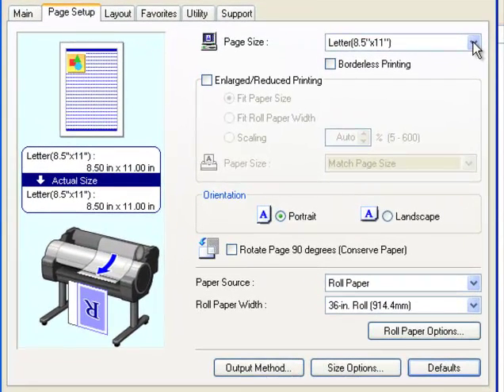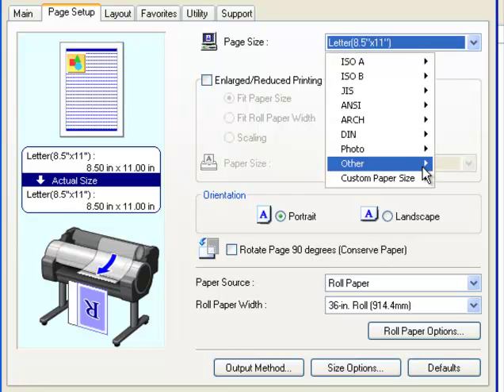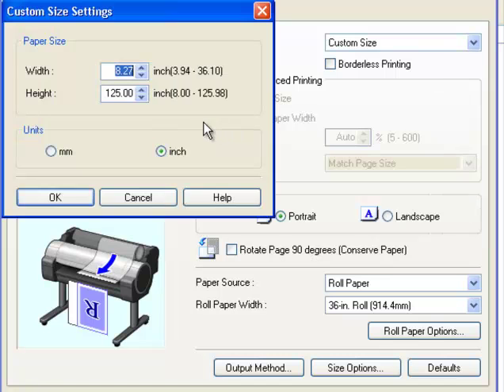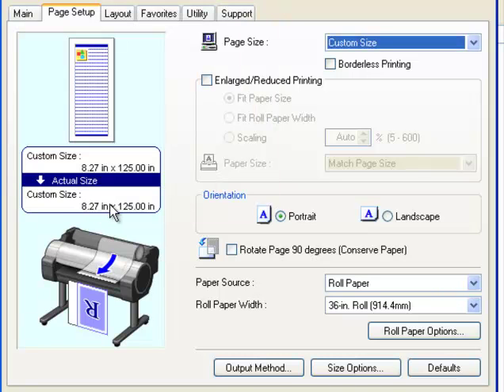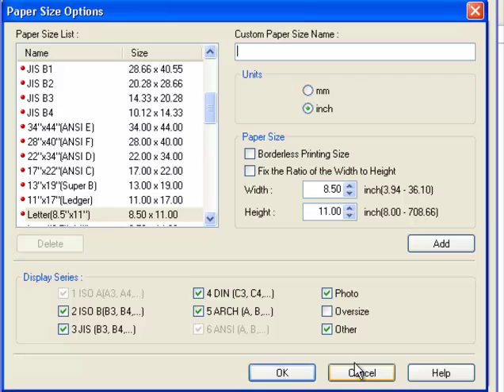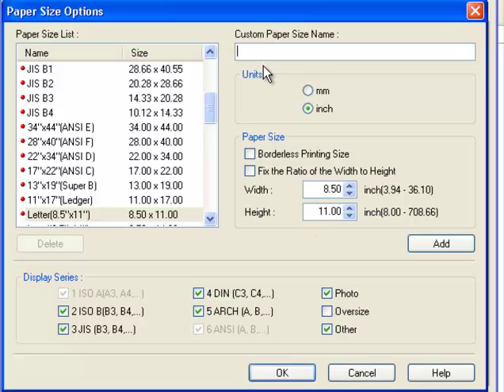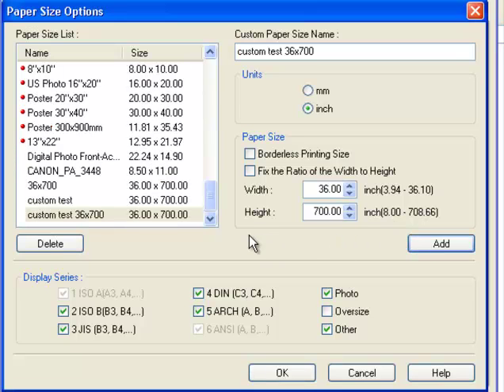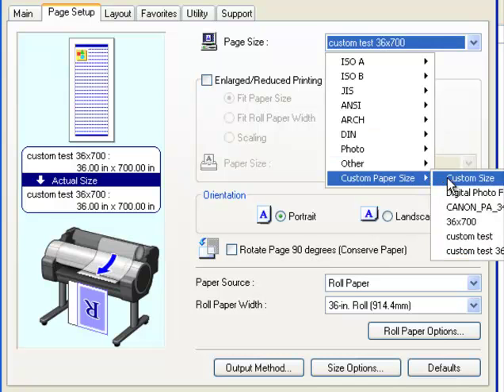imagePROGRAF How to use the Windows printer driver to set custom page sizes